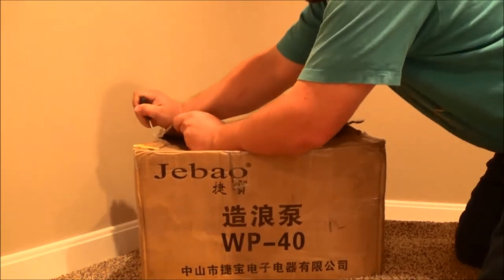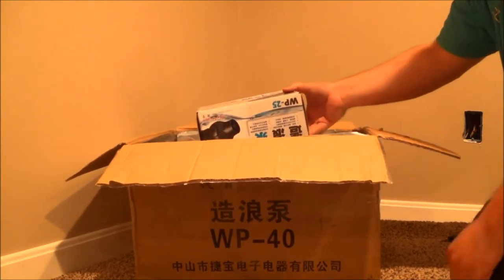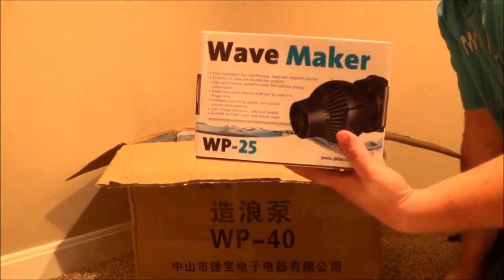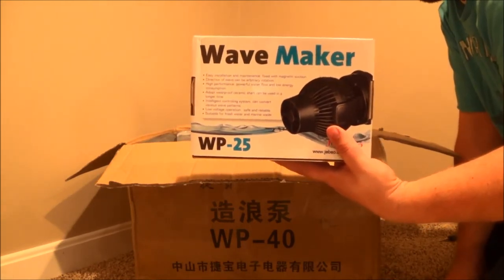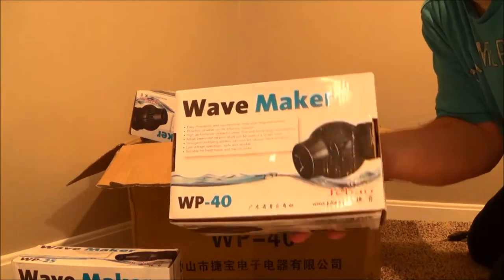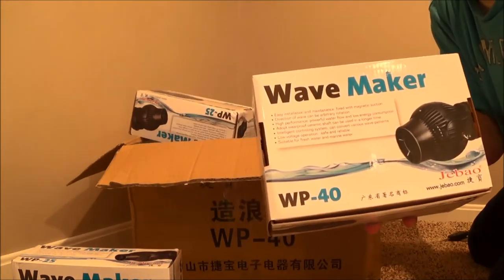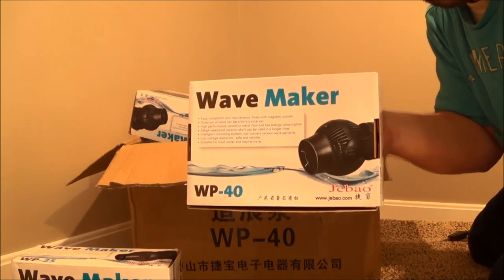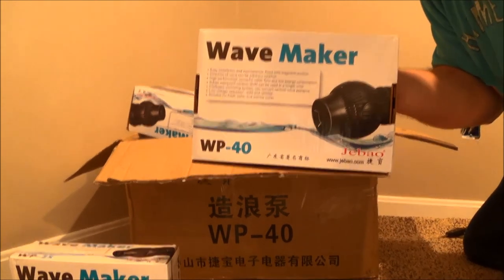Jebao Group Buy - WP25 / WP40 / WP60 and DC Return Pumps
A quick video of the wave makers I got in today for my local reef club Cincinnati Area Reef Enthusiasts (C.A.R.E.).

There is another group buy coming up.  Click the below link for info.

The new group buy includes the WP25 WP40 and the new WP60 as well as the line up of DC Return pumps.

I can attest to the WP wave makers being enough to impress anyone who gets one.

Make sure to sign up for an account and tell us about your setup in the Tank Chronicles section.

Local reef club - Care4Reefs.com

Looking to partner your channel with a great network who can help you build your audience.  Click the below link to apply with RPM Networks.